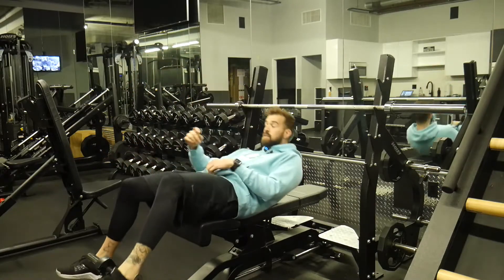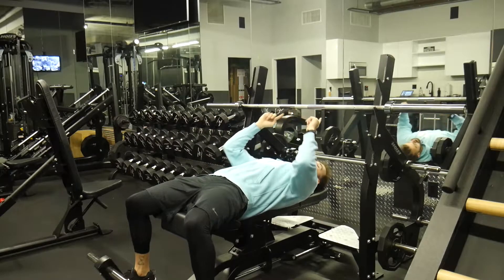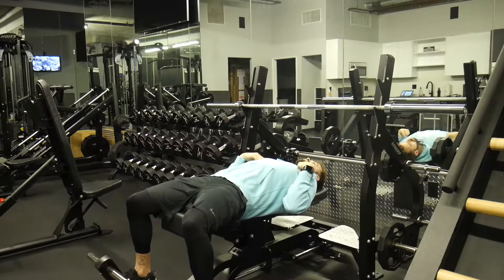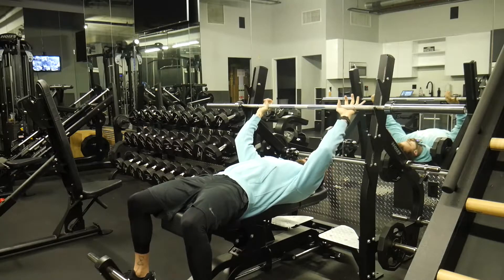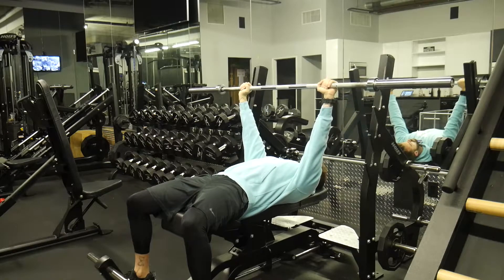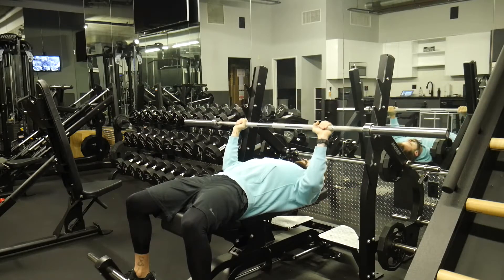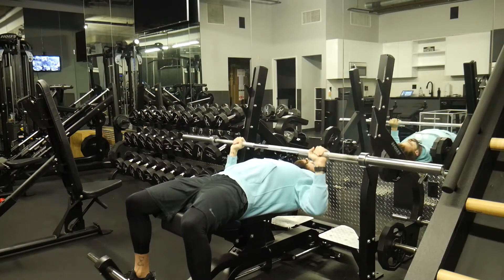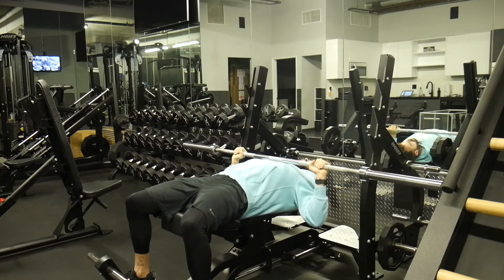How to perform: Barbell bench press